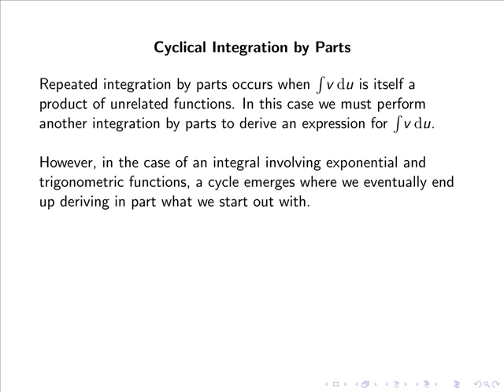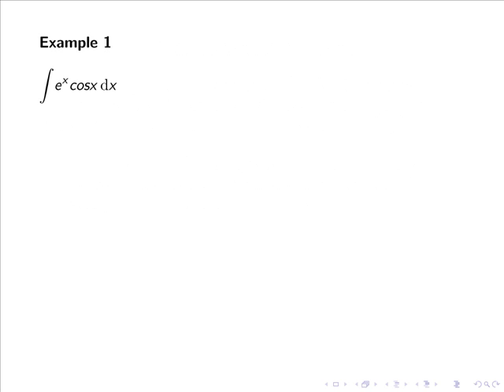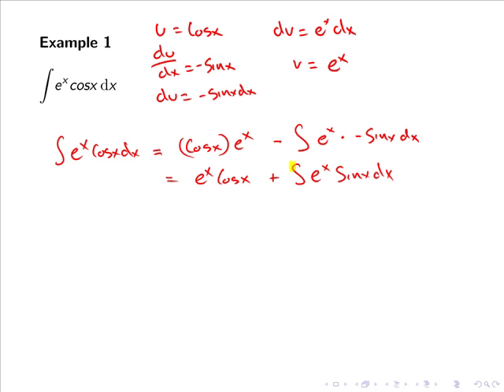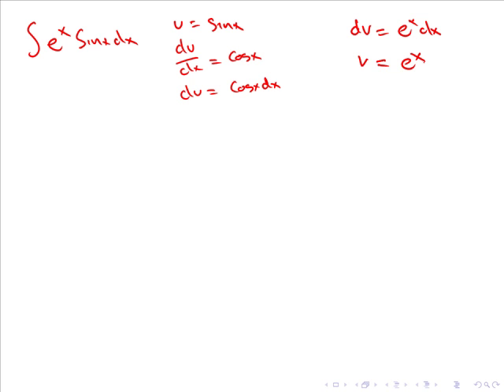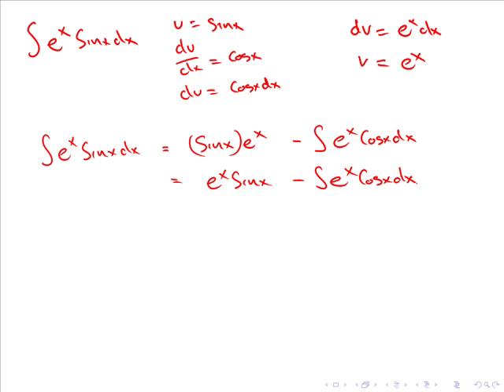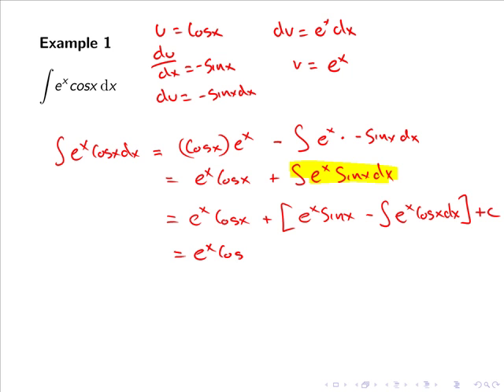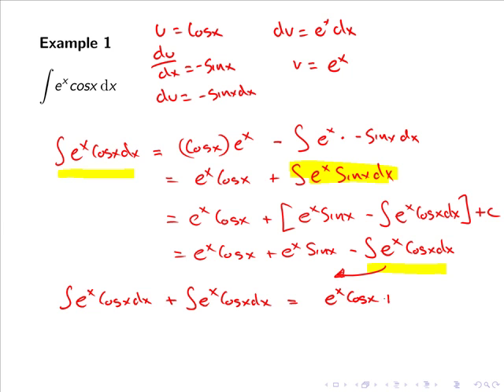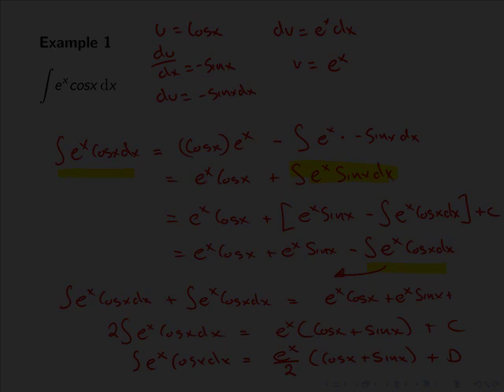Cyclical integration by parts (MathsCasts)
Applies the method of repeated integration by parts to an function containing the product of exponential and trigonometric terms resulting in a cyclical answer.